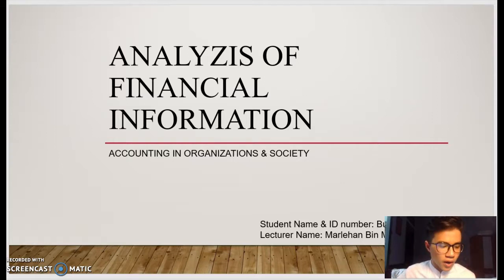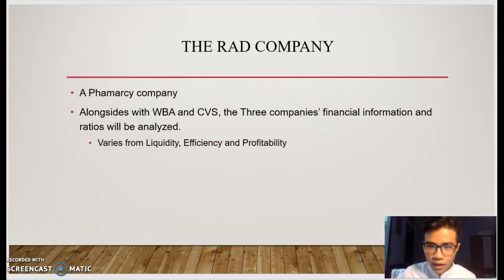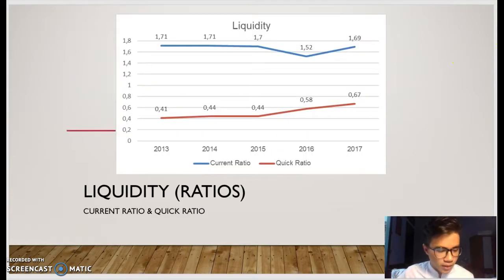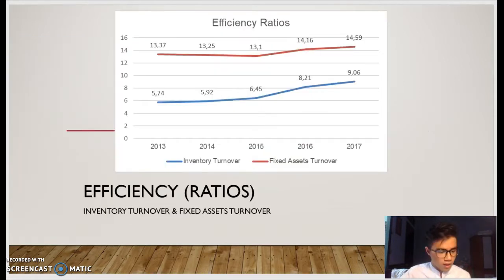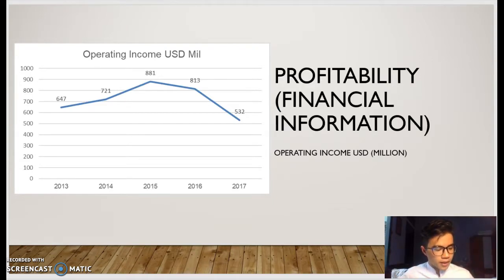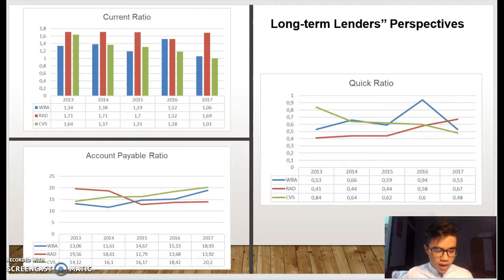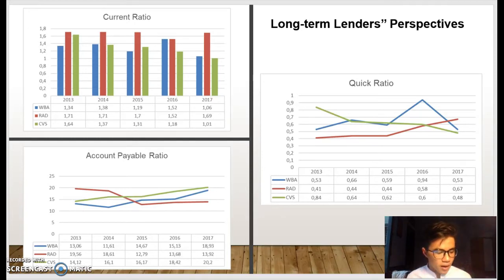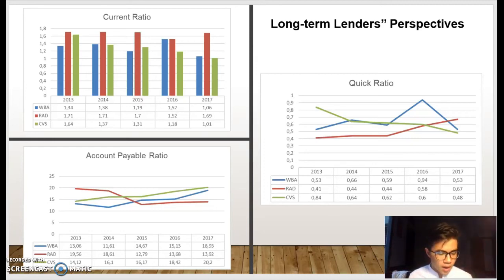Analyzis of Financial Information